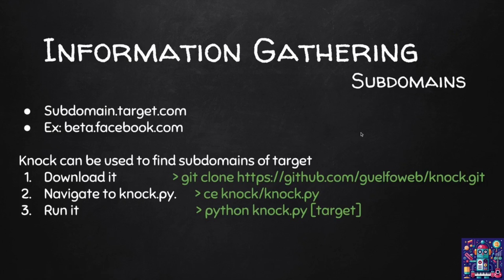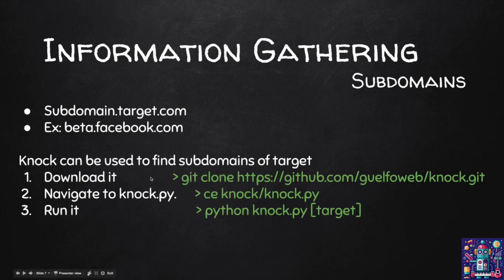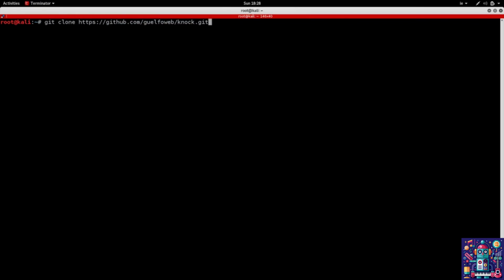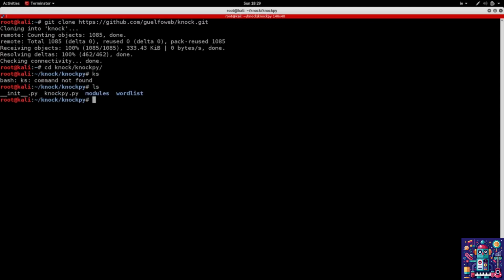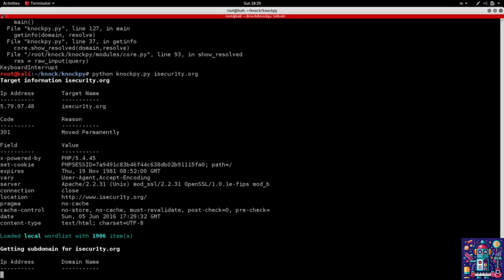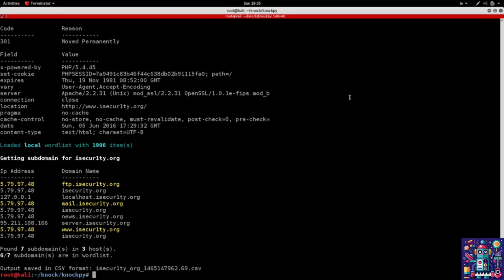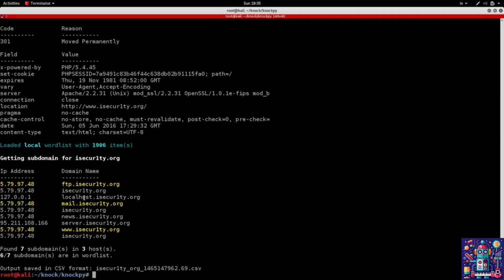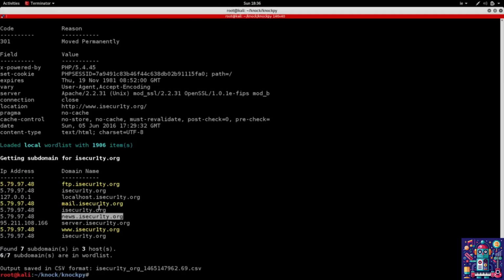12. Discovering Subdomains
🔍 Discovering Subdomains: Unveiling Hidden Gems in Web Security 🌐

In this video, we dive deep into the world of subdomains and why they matter in cybersecurity. 🛡️ From hidden admin pages to beta versions full of vulnerabilities, subdomains can be a goldmine for ethical hackers and security enthusiasts! 💻

✨ What you'll learn:
✅ What subdomains are and their importance
✅ How subdomains can expose vulnerabilities
✅ Real-life examples of subdomain exploits 🕵️‍♂️
✅ A hands-on tutorial using the KN tool to uncover hidden subdomains

🚀 Tools & Commands Covered:

git clone 📂
Running the tool with Python 🐍
Finding and analyzing subdomains
💡 Don't miss out on this essential skill for information gathering and penetration testing!

🔗 Watch now and level up your hacking game!